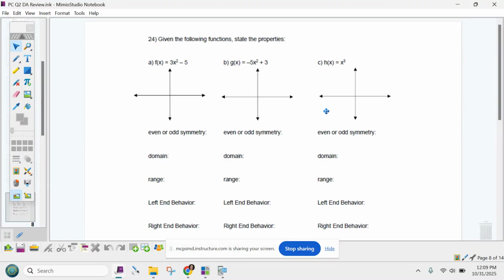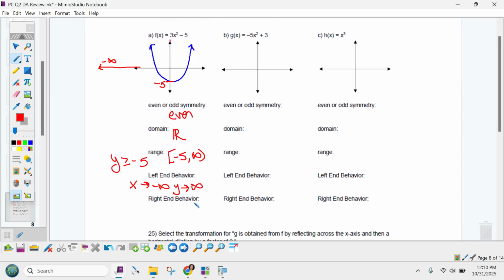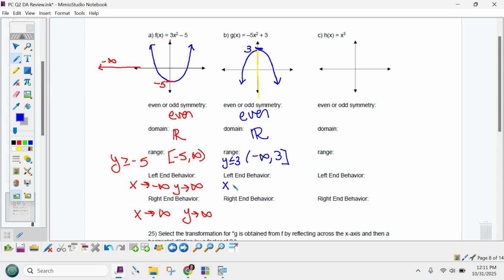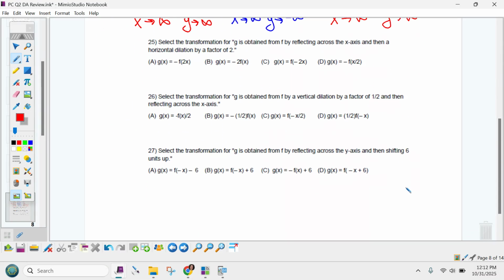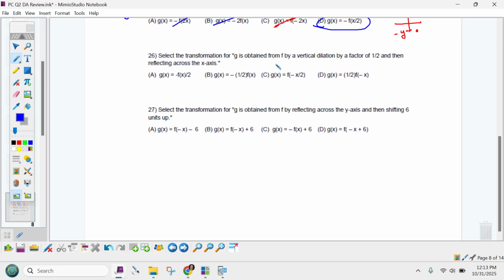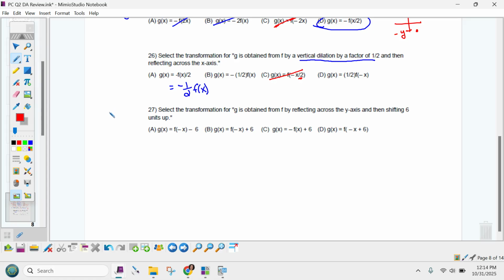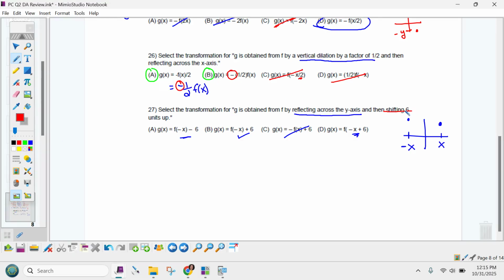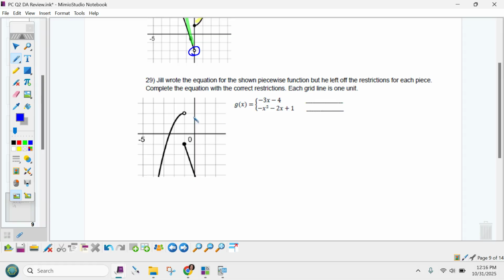Q2 DA PreCalc Part 2